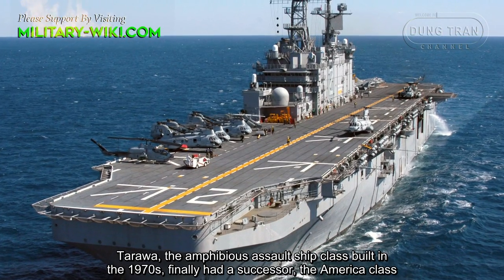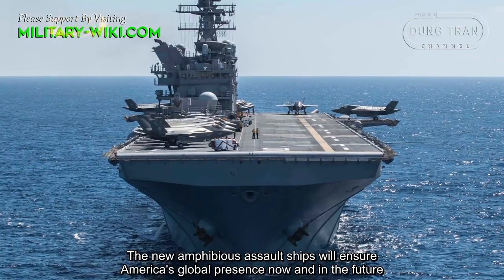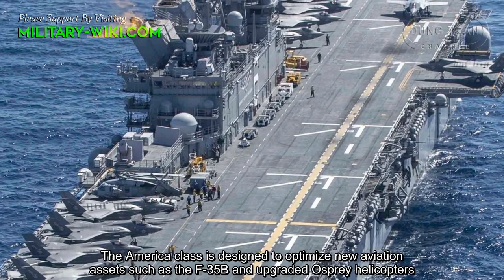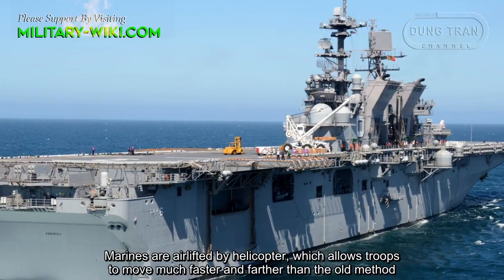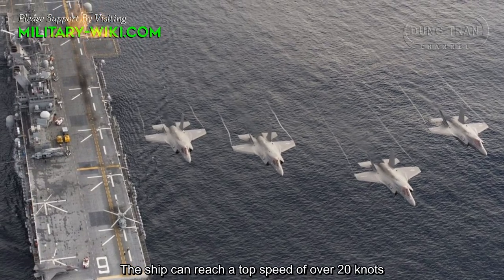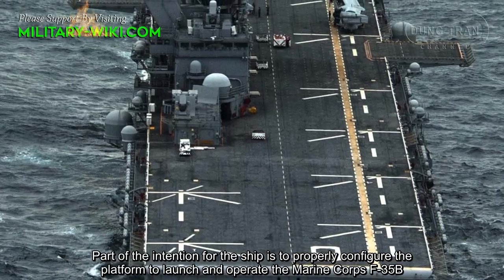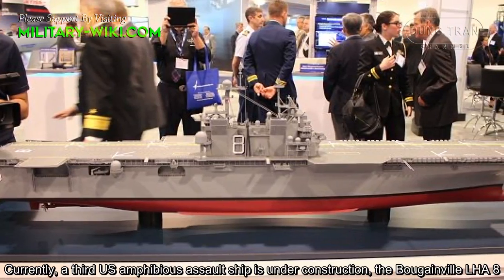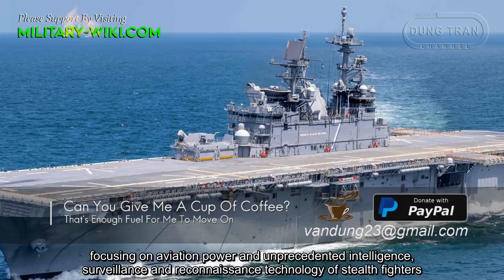America-class - The power of America's new generation of amphibious ships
The America-class is designed to put ashore a Marine Expeditionary Unit using helicopters and MV-22B Osprey V/STOL transport aircraft, supported by AV-8B Harrier II or F-35 Lightning II V/STOL aircraft and various attack helicopters. The new amphibious assault ships will ensure America's global presence now and in the future, meeting most mission needs, despite China's powerful rise.